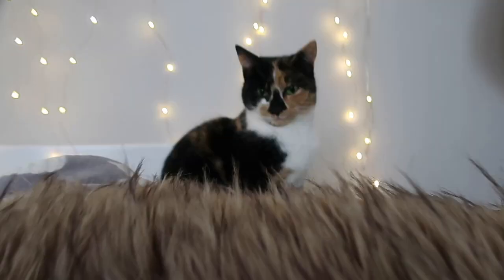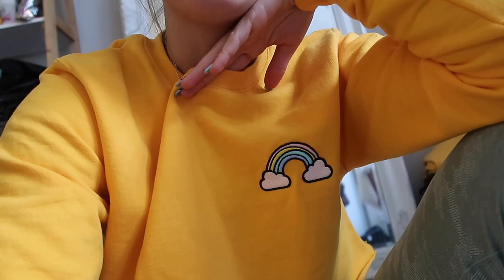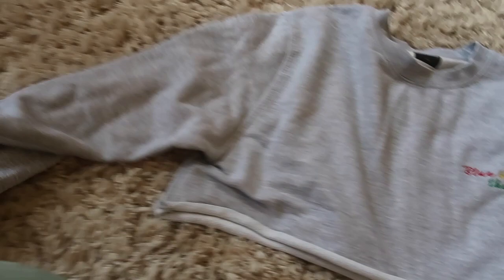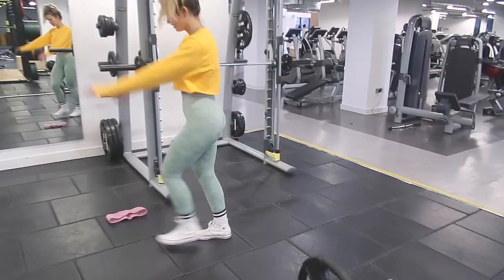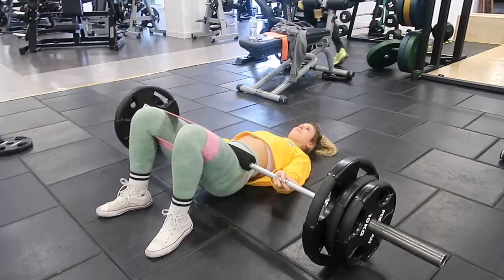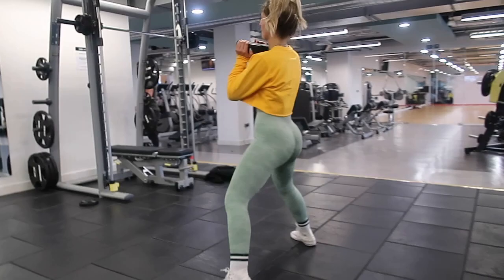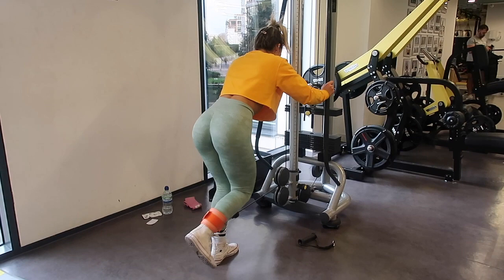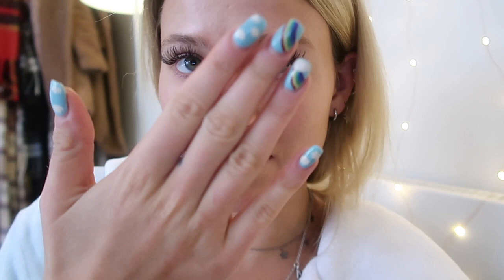MY 6 MUST DO EXERCISES TO GROW A BOOTY & AN EXCITING NEW VENTURE | JJ 8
MY 6 MUST DO BOOTY EXERCISES & AN EXCITING NEW VENTURE | JUGGLING JANUARY EP 8

THE WORKOUT
Hip Thrusts - 10 reps X 5
Glute Bridges with Abduction - 8-10 reps X 4
Sumo Deadlifts - 8 reps X 4
Leaning Side Lunges - 8 per leg into Sumo Squats w pulse - 8 reps into 8 pulses. X 3
Cable Pull Throughs - 12 reps X 3
Kick Back Pulses - 8 per leg X 4

SHOP RATHER PEACHY PRODUCTS - jumpers releasing Thursday at 6pm UK Time!

Meggan Grubb, Sixteenth Talent,
Tintagel House, 92 Albert Embankment, Lambeth, London, SE1 7TY